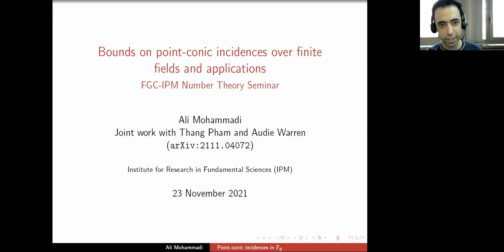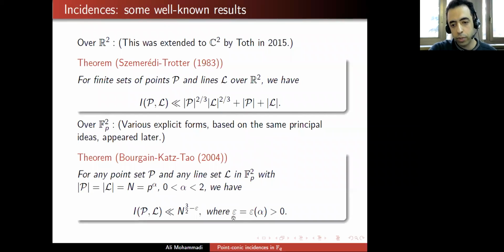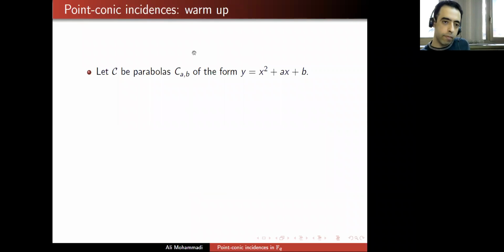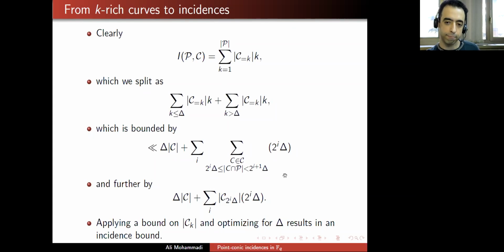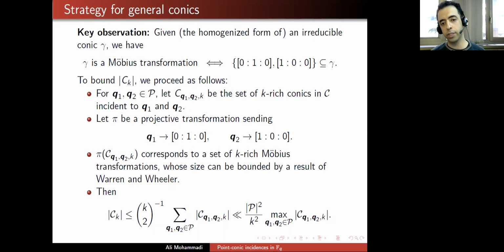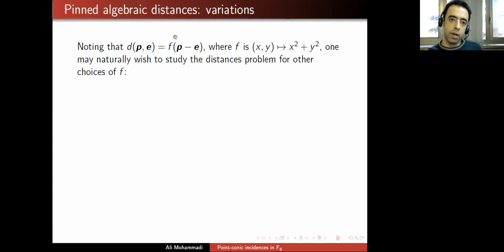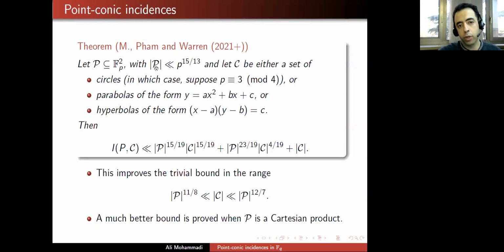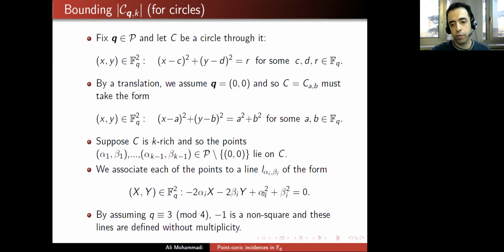Ali Mohammadi - Bounds on point-conic incidences over finite fields and applications